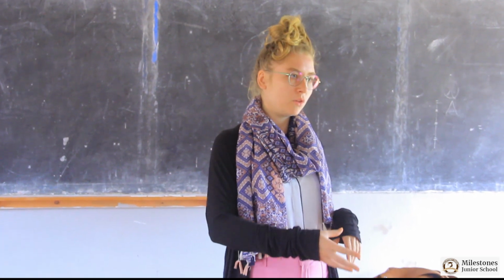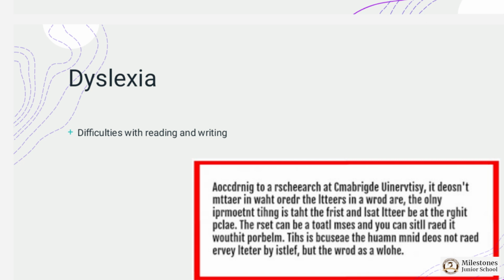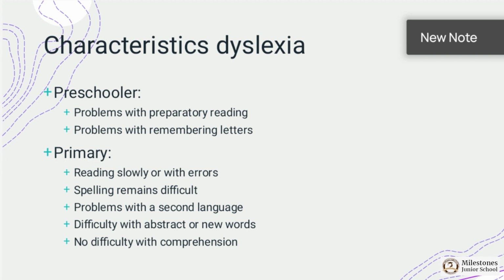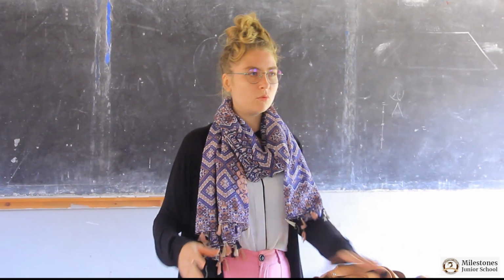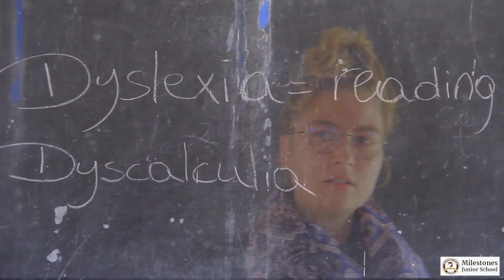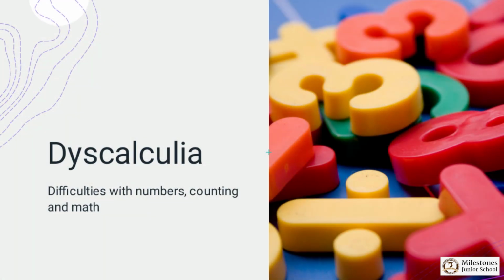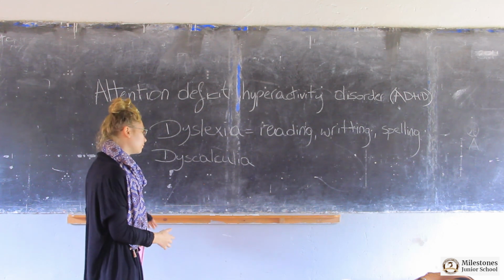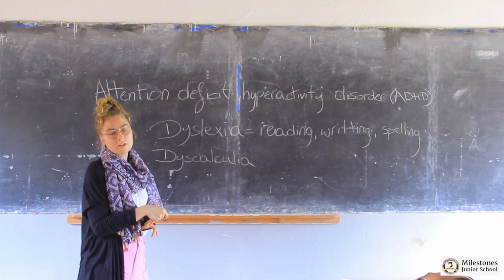Special Needs Education Workshop Part 1